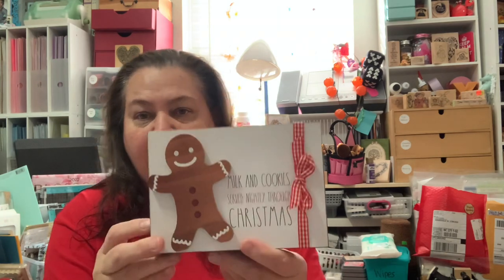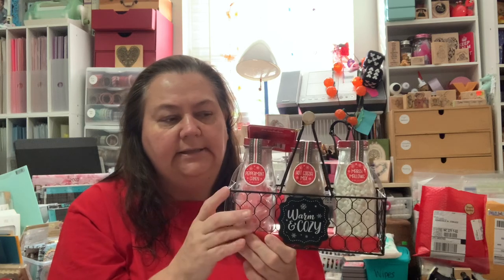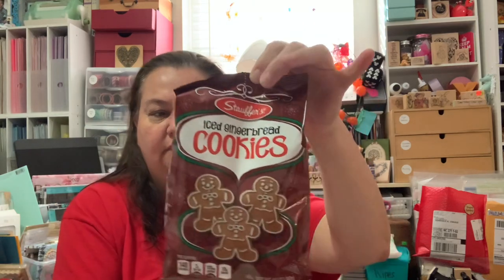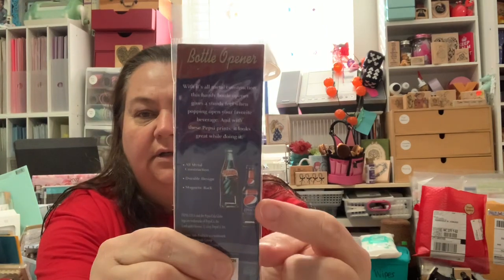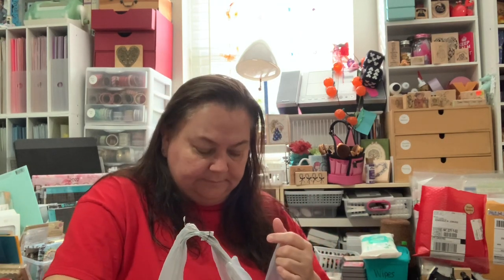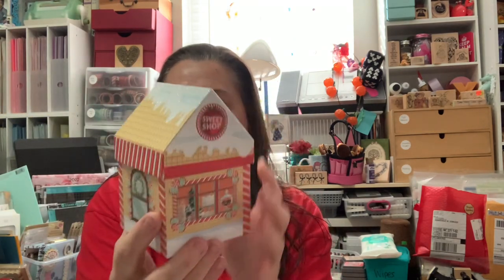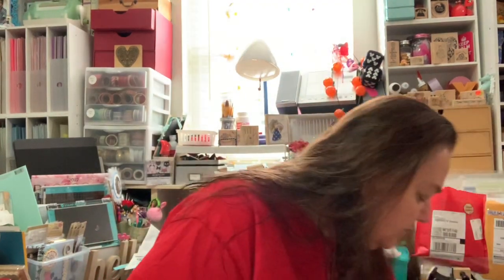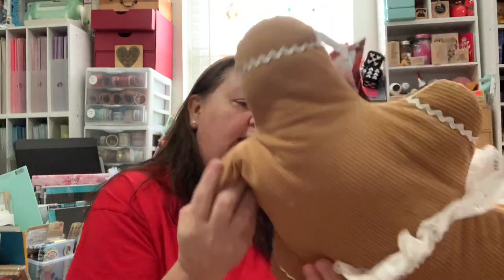Crafty Christmas hauling!!!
Super wow!  Lots of fun goodies that I have picked up from The Dollar Tree, Dollar General, Might Dollar and Hobby Lobby.     Now I need to clean up and get busy with decorating and Christmas crafting.